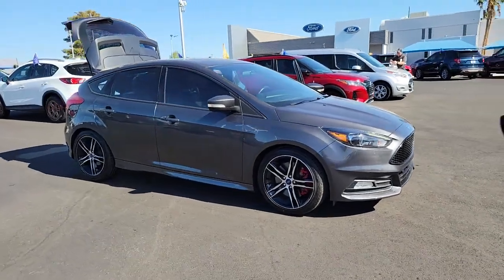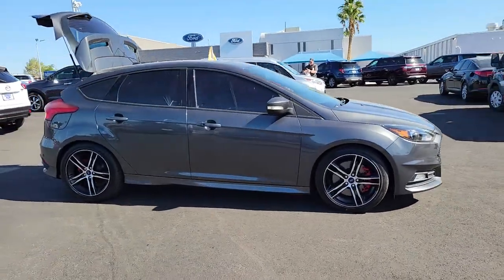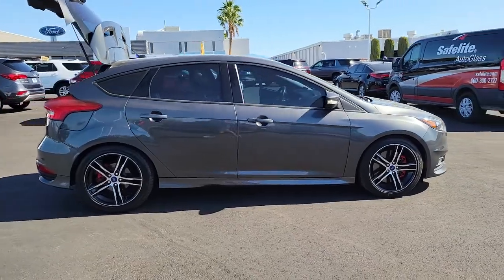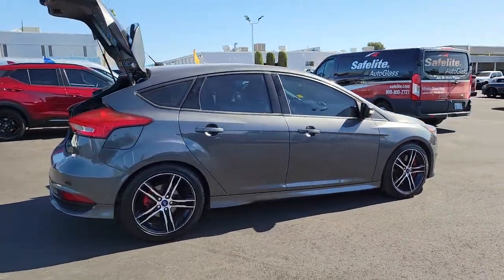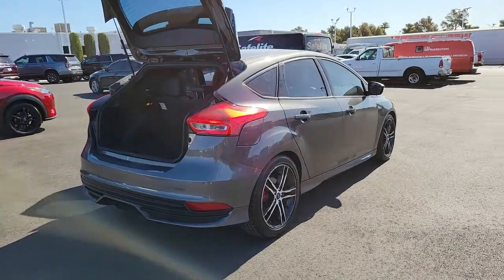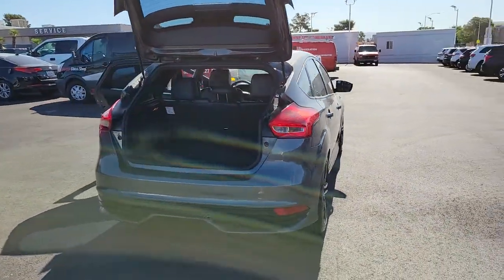Used 2017 Ford Focus ST Las Vegas, Bullhead City, St. George, Havasu, Pahrump, NV 192836A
Magnetic Used 2017 Ford Focus ST available in Las Vegas, Nevada at Friendly Ford. Servicing the Bullhead City, St. George, Havasu, Pahrump, NV area.

Friendly Ford
660 N Decatur Blvd

CARFAX One-Owner. Clean CARFAX. Certified. Magnetic ST FWDbrbrWelcome to Friendly Ford! Located in Las Vegas, NV, Friendly Ford is proud to be one of the premier dealerships in the area. 22/30 City/Highway MPGbrbrFord Gold Certified Details:brbr  * Warranty Deductible: $100br  * Transferable Warrantybr  * Powertrain Limited Warranty: 84 Month/100,000 Mile (whichever comes first) from original in-service datebr  * Limited Warranty: 12 Month/12,000 Mile (whichever comes first) after new car warranty expires or from certified purchase datebr  * 172 Point Inspectionbr  * and 22,000 FordPass Rewards Points to use toward first two maintenance visitsbr  * Roadside Assistancebr  * Vehicle HistorybrbrAwards:br  * 2017 KBB.com Brand Image Awards   * 2017 KBB.com 10 Most Awarded BrandsbrbrbrReviews:br  * Rides comfortably for a small car; feels sporty and secure when going around turns; interior is quiet at highway speeds; lots of available upscale and high-tech options. Source: Edmunds